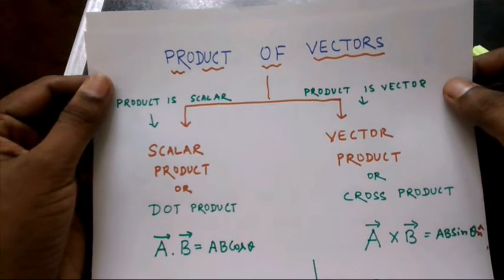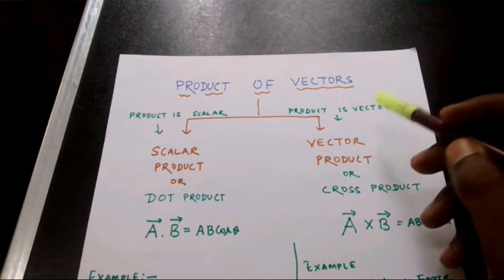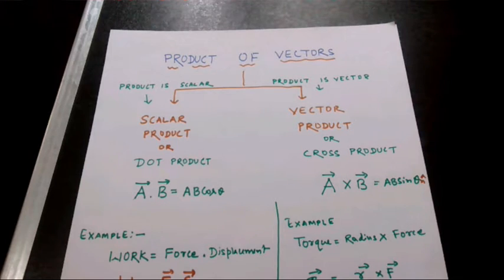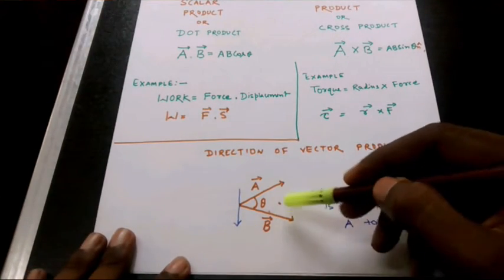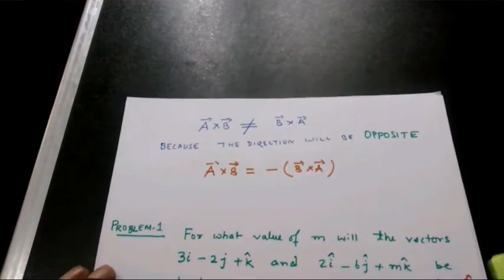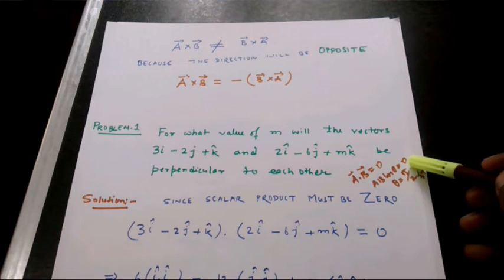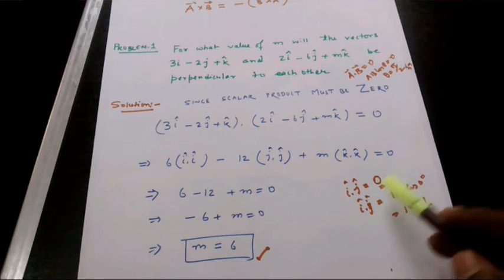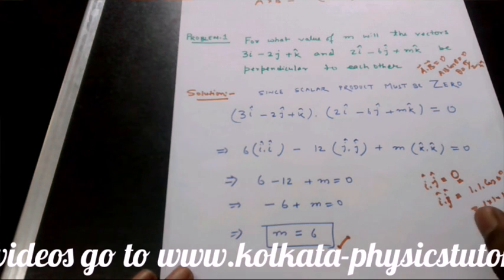Dot Product and Cross Product..explained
Subject